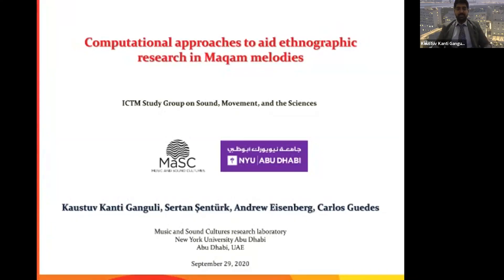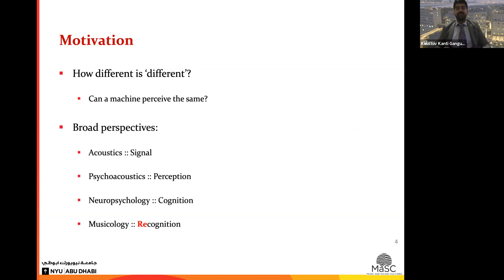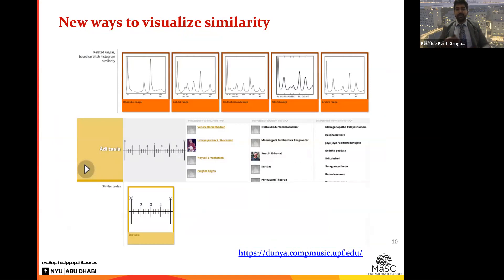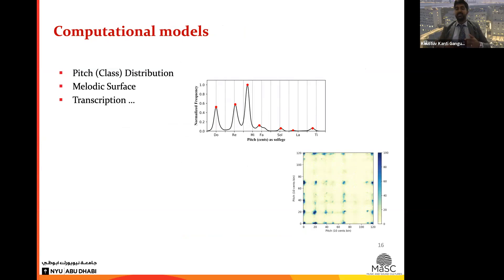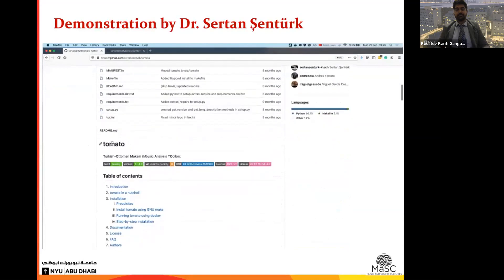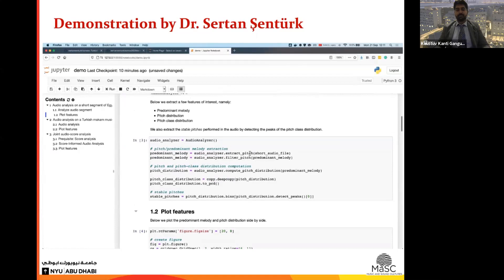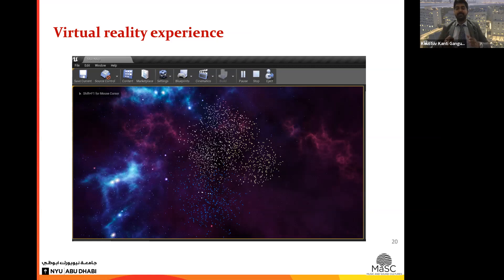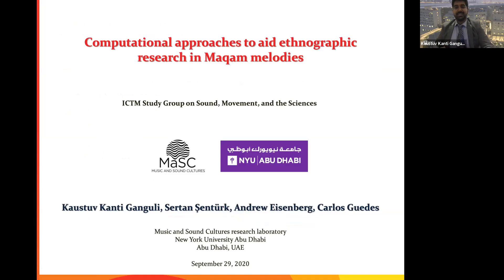Dr. Kaustuv Kanti Ganguli | ICTM SoMoS Symposium 2020 | MaSC, NYU Abu Dhabi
Talk at the International Council for Traditional Music (ICTM) 1st Symposium from the study group of Sound, Movement, and the Sciences (SoMoS) 2020, originally to be held at the KTH Royal Institute of Technology, Stockholm, Sweden during September 28--30, 2020. The conference turned virtual and here is the video of the talk. The paper discusses computational approaches to aid ethnographic research on Maqam melodies.

Abstract: There has been a recent trend towards examining the Indian Ocean as an “aesthetic space” in which artistic patterns and practices circulate and evoke the broader Indian Ocean through the specific sensual experience they create. One such endeavor is a project by Eisenberg et al., entitled “The Swahili Musical Imagination: Intercultural Style and Aesthetics in the Compositions of Ally Salim Basalama” that aims to chart a path toward ethnomusicology that productively combines ethnographic and computational methods, and forging new ways to systematically approach the interdependence of music and poetry. Whereas qualitative (ethno)musicological studies of patterns in musical style necessarily home in on representative examples, the “sonic digital humanities” methods that the Music and Sound Cultures (MaSC) research group at the New York University Abu Dhabi have been developing work at the level of the corpus, and are therefore particularly useful for drawing out similarities between multiple traditions or genres. We employ computational audio analysis, machine learning, and visualization techniques to explore similarities in music corpora from different regions. Methods proposed by Ganguli and Senturk that develops a heuristic melodic stylization algorithm combining domain knowledge- and data-driven optimizations, are adapted to study the corpora of the “music from the region”. One of the aims of the computational analysis is to model the melodic similarity space between Ally Salim’s songs, Egyptian song, and Hindi film song, with a view to understanding sources of melodic inspiration for Ally Salim. This paper discusses methodological details at various audio processing stages – fundamental frequency (F0) extraction, tonic estimation, histogram characterization, and stable note transcription. The outcome of the analyses also finds its place in pedagogical and mainstream music information retrieval applications. We believe this approach where scientific/computational research complements ethnographic studies can lead to a better understanding of cultural migration in the Indian ocean space.